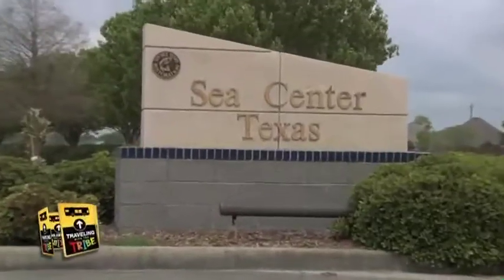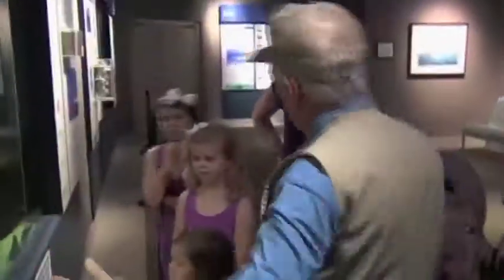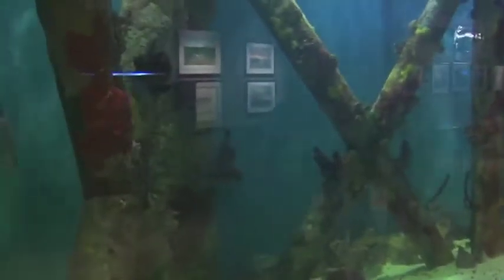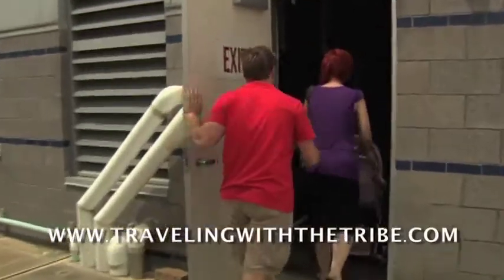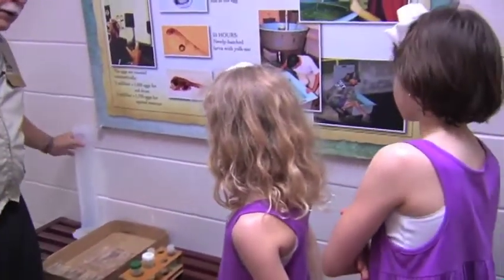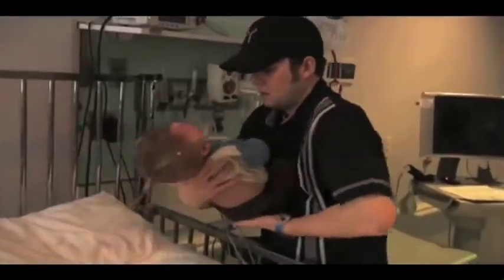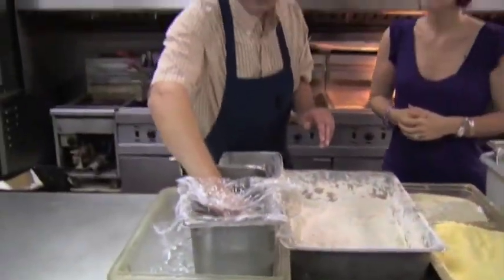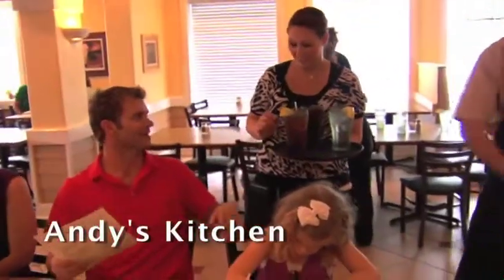Joe Gumm & family, Traveling With The Tribe: The Sea Center in Lake Jackson, Texas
Traveling with the Tribe is an Emmy award-winning travel show that takes you on the road to discover the greatest vacation spots and road trips in America for families. Follow hosts, Joe Gumm (former ESPN radio host and Fox Sports anchor) his wife Alexa and their four daughters, as they seek out adventure each week from all types of great locations, including the second largest state in the U.S., Texas. Plus, tune in to see all the tears, tantrums and drama...and that's just from Joe.